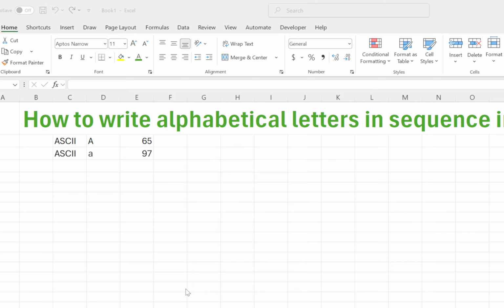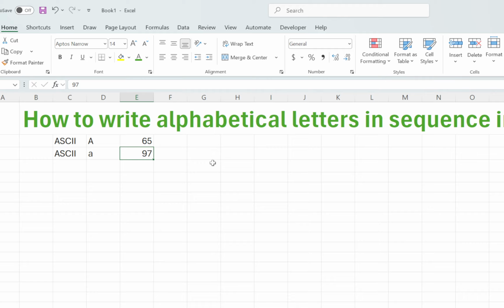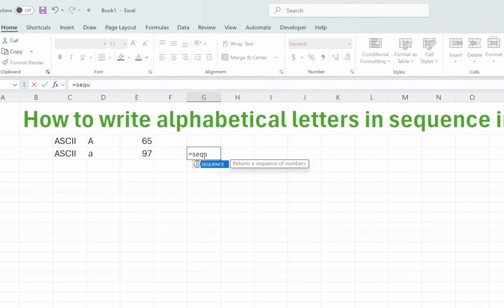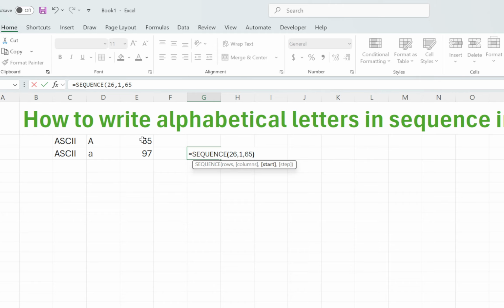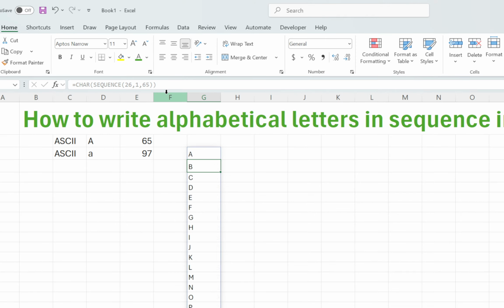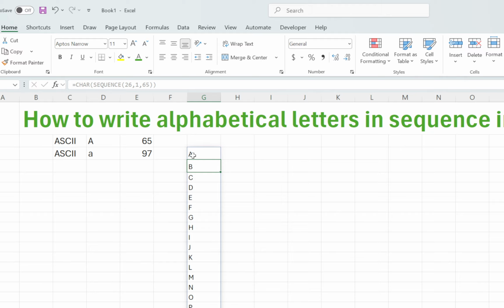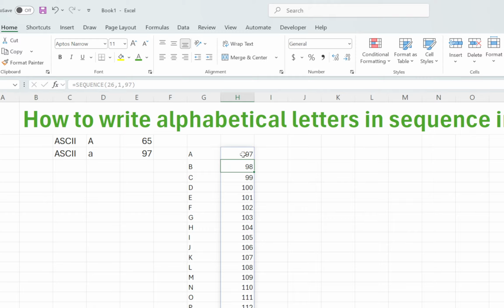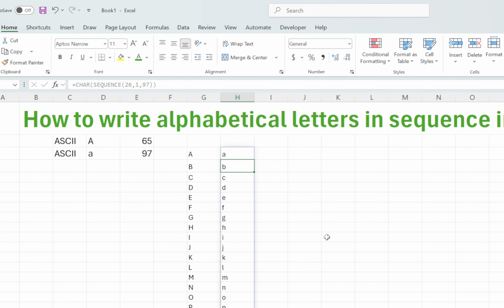How to write alphabetical letters both uppercase and lowercase in sequence in Excel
The video shows how to write alphabetical letters both uppercase and lowercase in sequence in Excel.